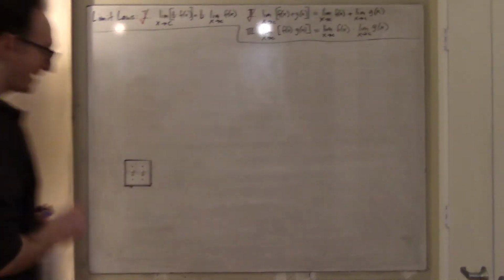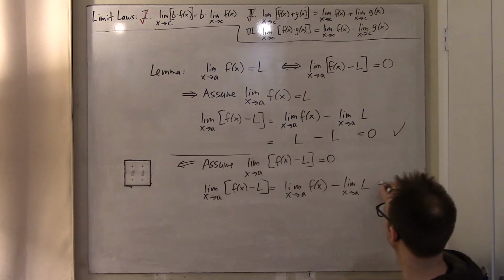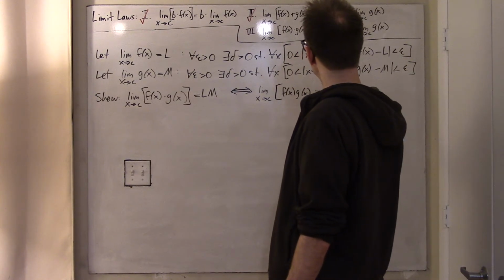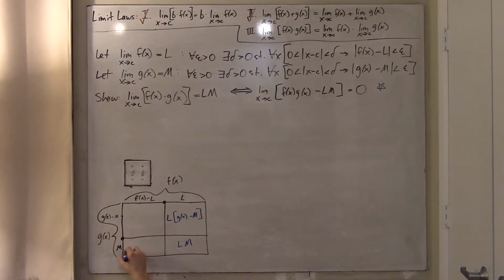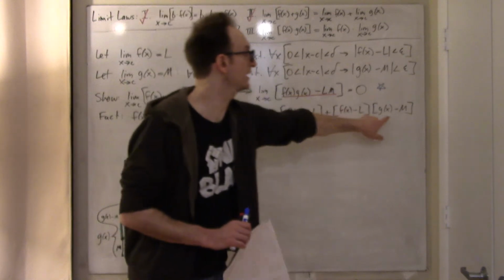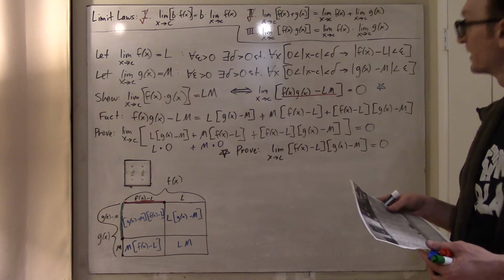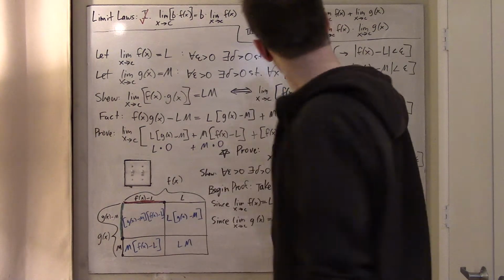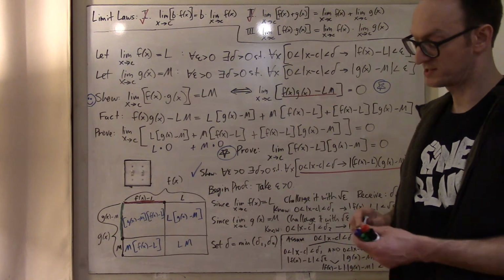Analysis 1A - Proving Limit Laws: lim[f(x) · g(x)] = lim[f(x)] · lim[g(x)]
Analysis 1A - Rose - MBHS - Blair - Proving Limit Laws: the limit of a product is the product of the limits - We use the ε-δ definition of a limit to prove this general theorem. - 02/11/2021